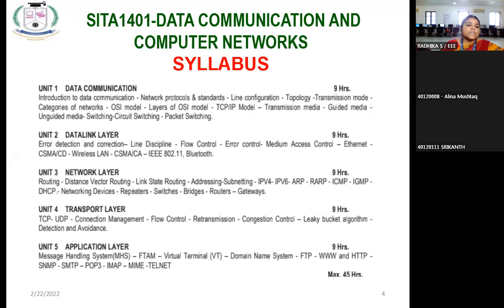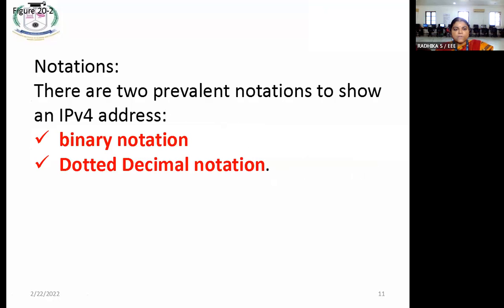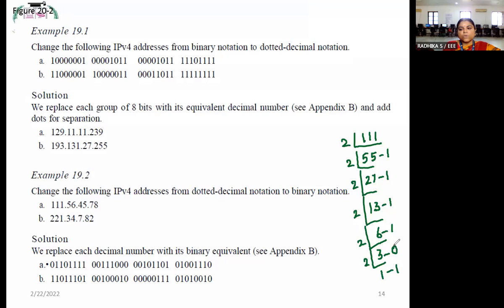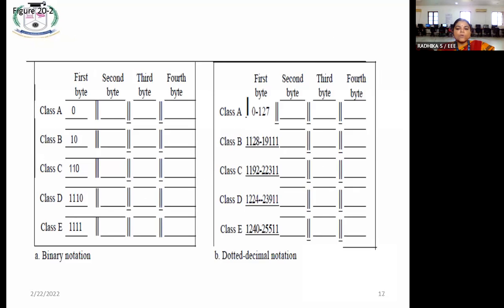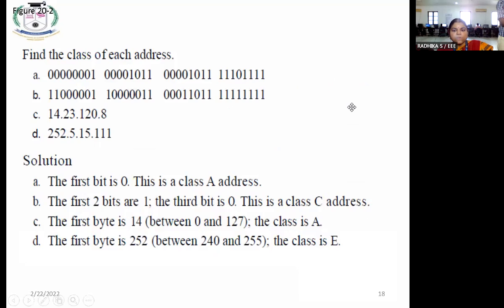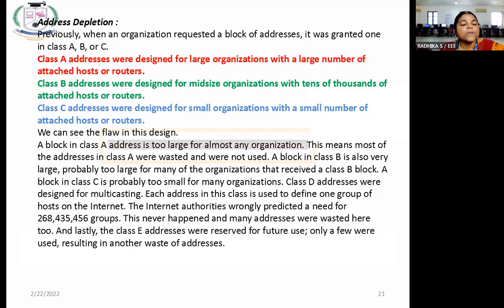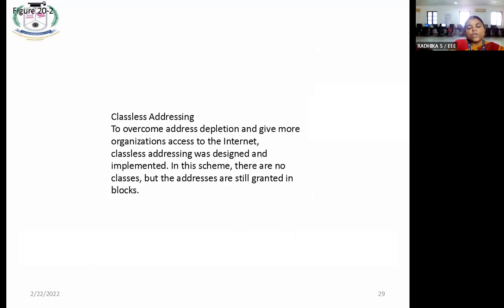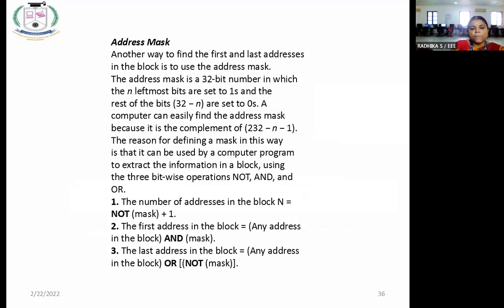ADDRESSING NETWORK LAYER